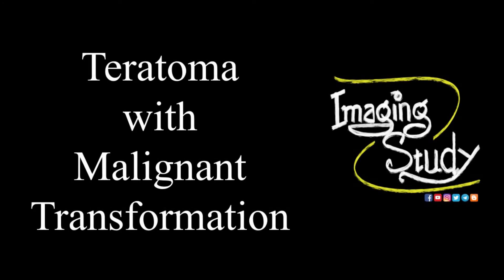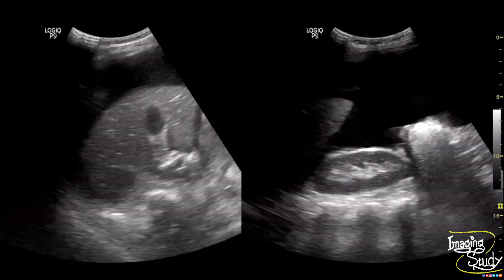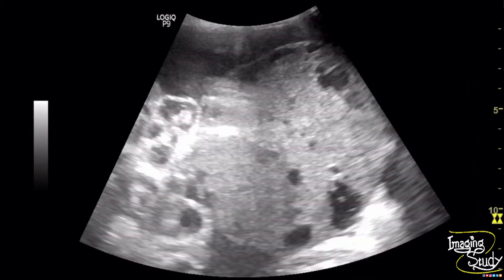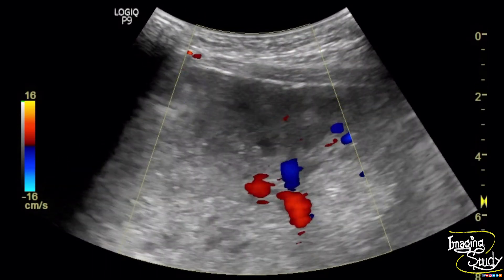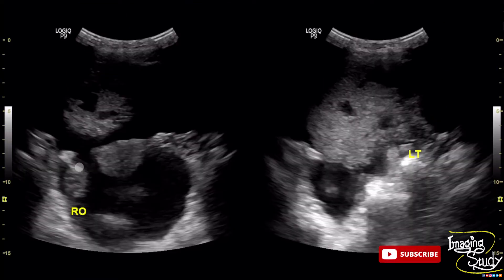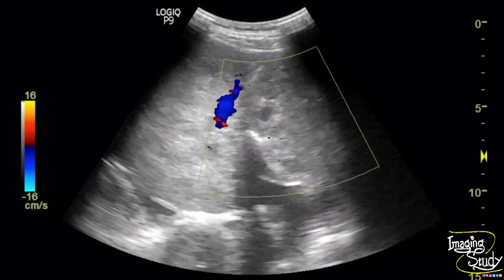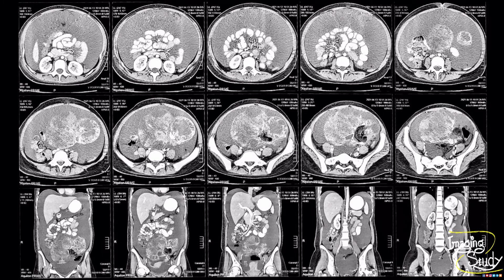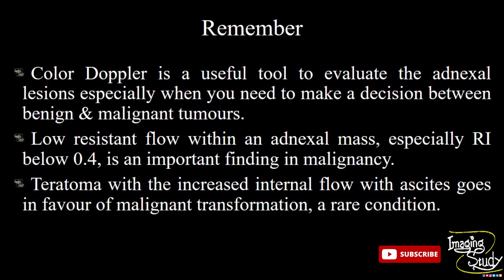Ovarian Immature Teratoma || Ultrasound || Doppler || Case 78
** Update: Histopathology done after the video has been published

Clinical Features
- A 13 years old unmarried female patient came with gradual abdominal distension & pain.

Ultrasound Features
- A fairly large irregular multiloculated heterogeneous predominantly solid mass of possibly left adnexal origin, with internal anechoic cystic spaces, echogenic sound attenuating fatty components & echogenic calcific foci casting posterior acoustic shadows, is noted at the pelvic region extending up to the umbilical region.
- Color Doppler shows increased internal vascularity. Low resistant flow (RI: 0.34) of ovarian arterial origin is noted within the lesion.
- The right ovary appears normal. The left ovary could not be separately visualized.
- A huge peritoneal collection is noted.